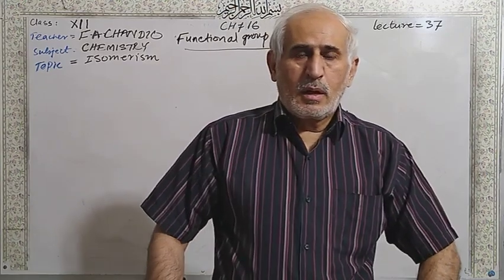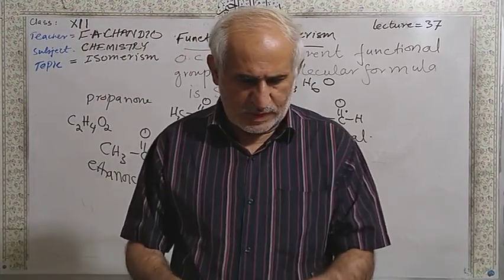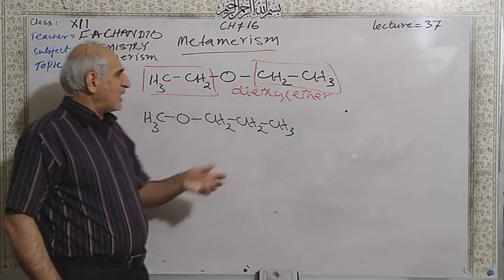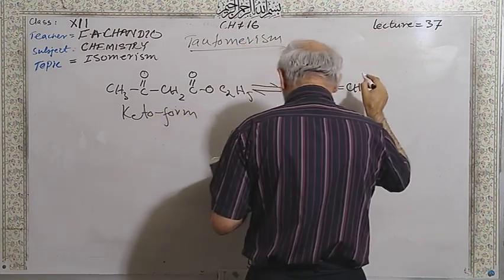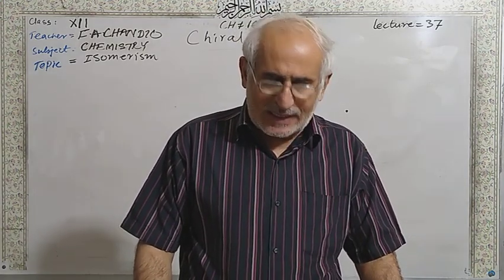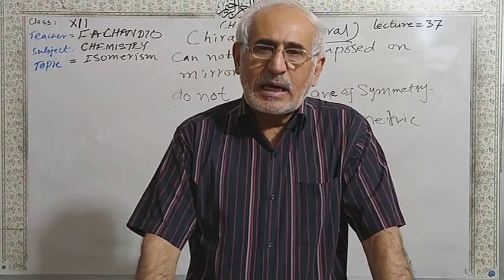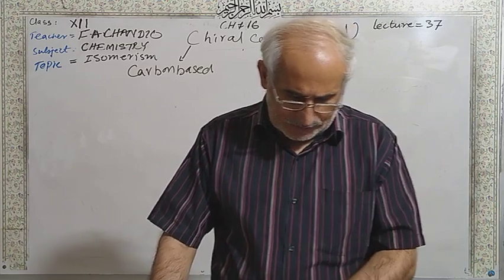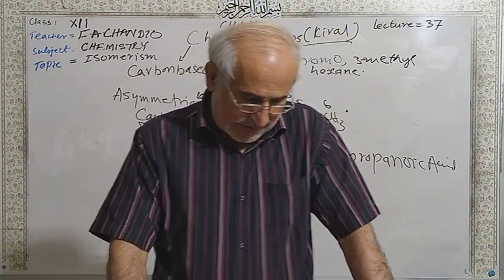Grade 12 Chemistry 37